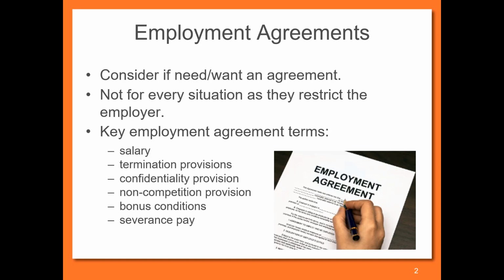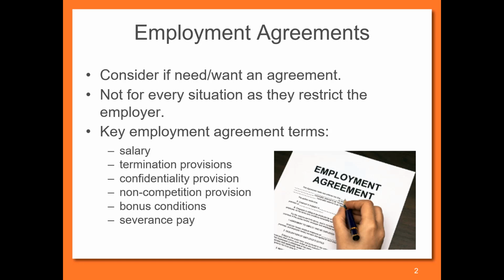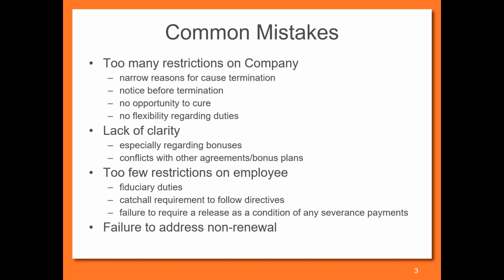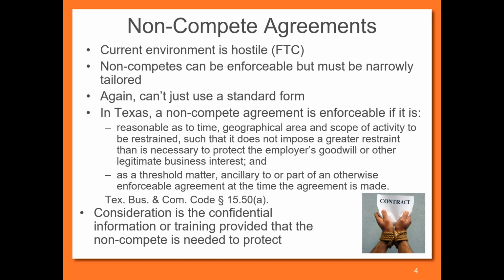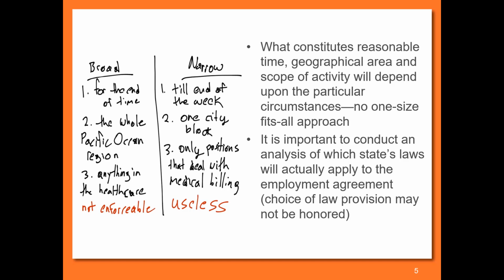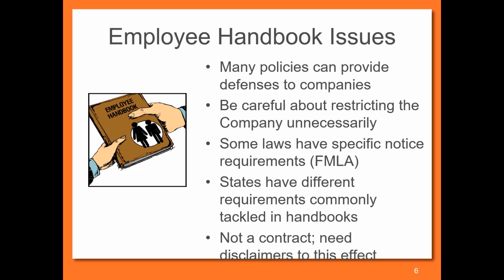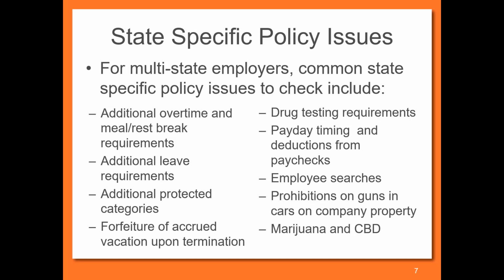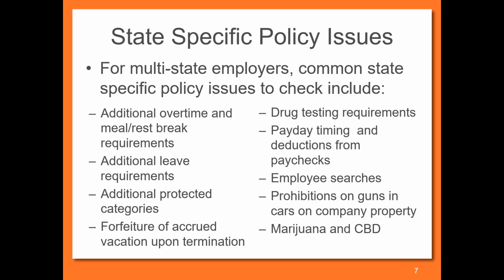Employment Agreements and Employee Handbooks